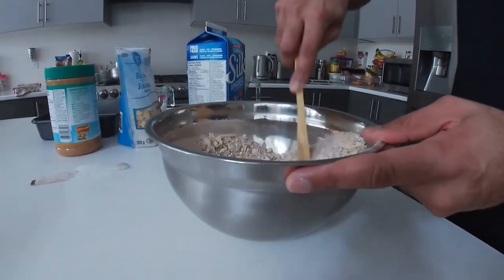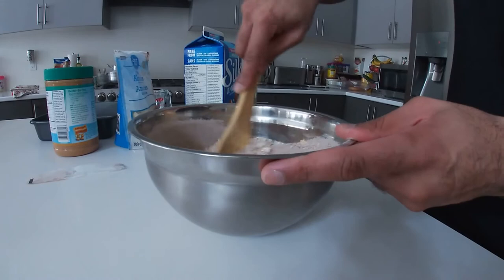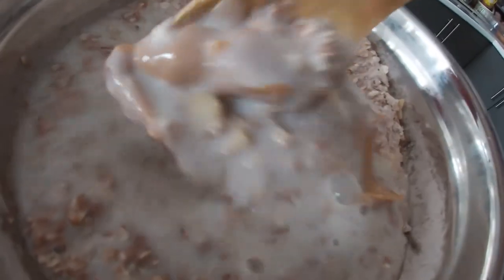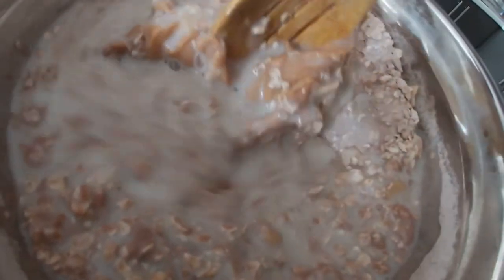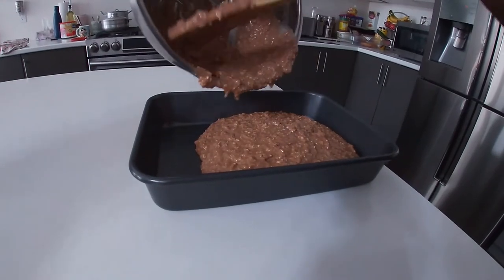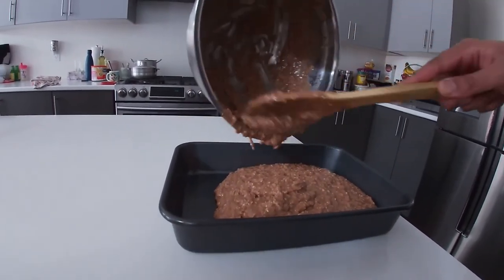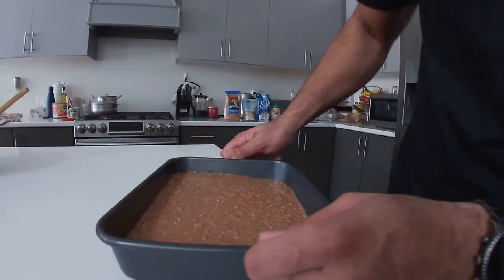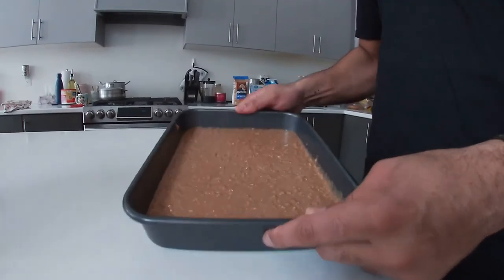Protein Bars - DIY VLOG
Vlog Setup:
GoPro Hero 7:

My Other Video/Audio gear:
Camera bag:
Geekoto Softbox
RavPower Battery Pack with Outlet